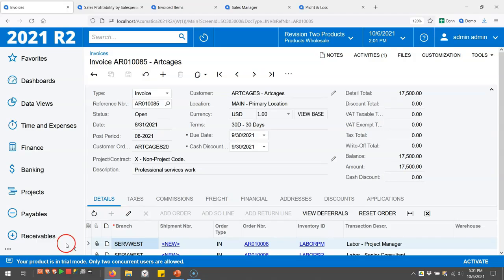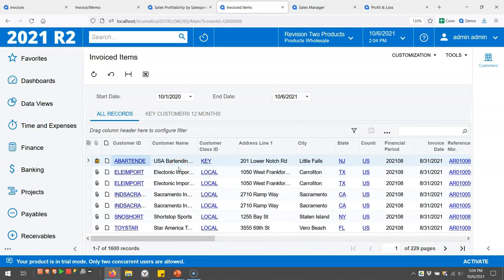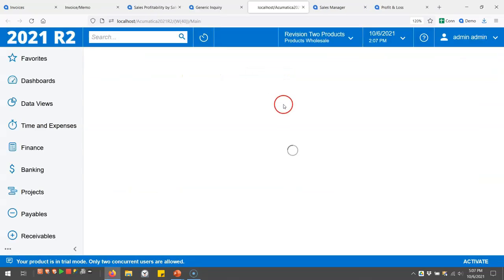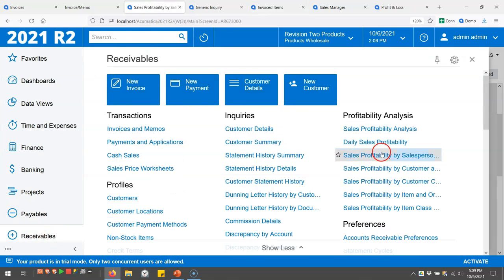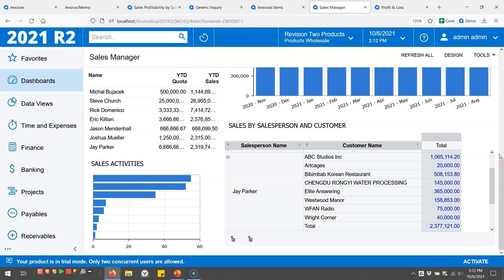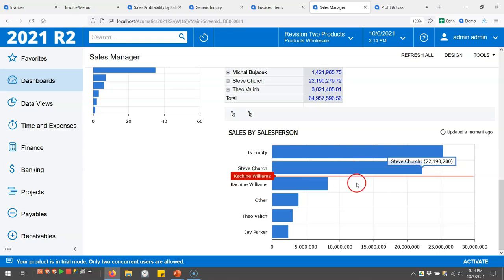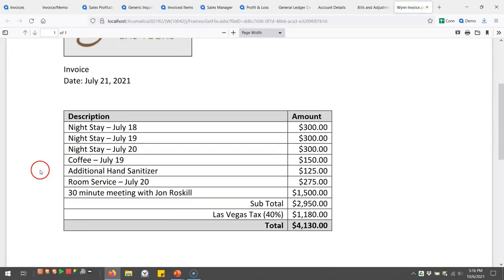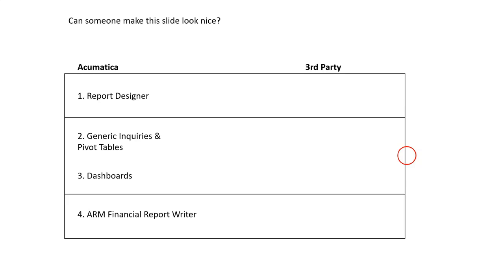Acumatica Reporting Tools - Choosing the Right Tool for the Job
Here is an overview of the reporting tools in Acumatica:
1. Report Designer
2. Generic Inquiries
3. Pivot Tables
4. Dashboards
5. ARM Financial Report Writer

I also highlight, at the end, 2 popular 3rd party reporting tools.

I created this video in preparation for an Acu-Connect Webinar that I did with Gabriel Michaud from Velixo and Joni Girardi from DataSelf.